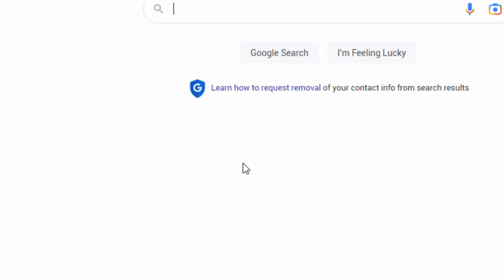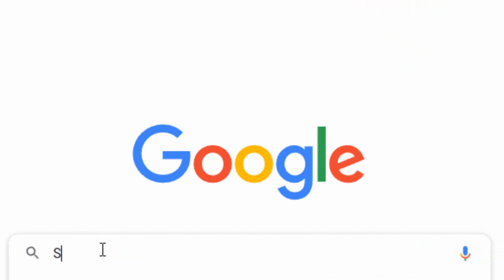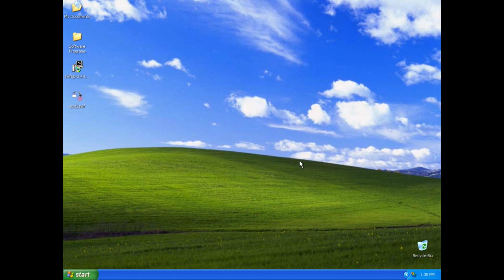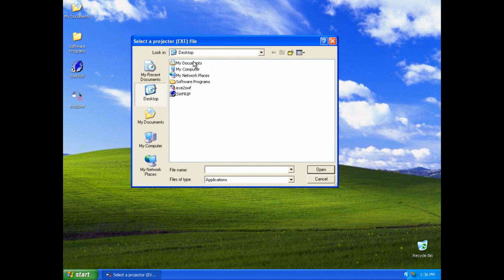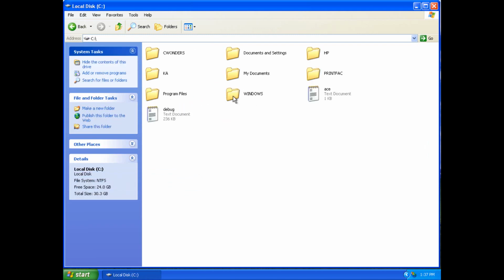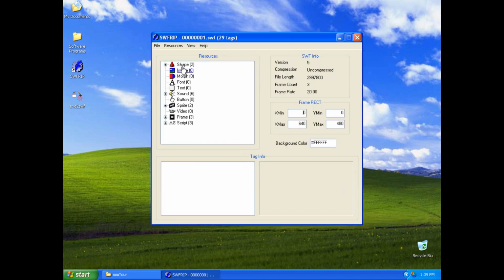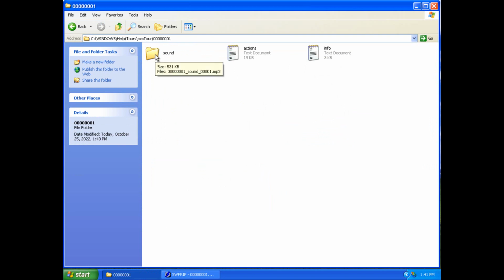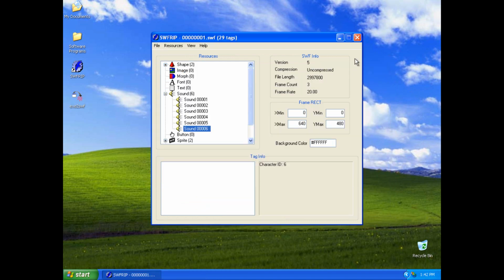How To Extract Music From The Windows XP Tour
Requested by ccole2006. Have you ever thought about listening to the Windows XP Tour's music without narration offline? Well, watch this tutorial video to find out how it can be extracted, and before you know it, you will be able to listen to it as separate audio files in no time! Enjoy!